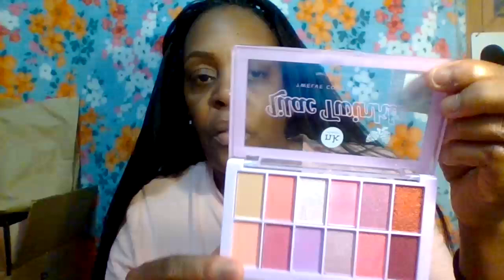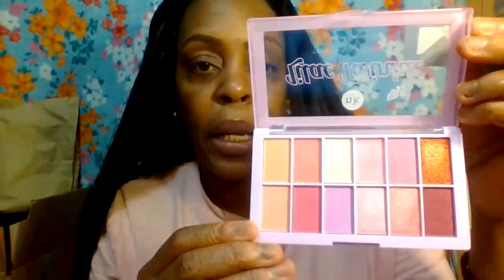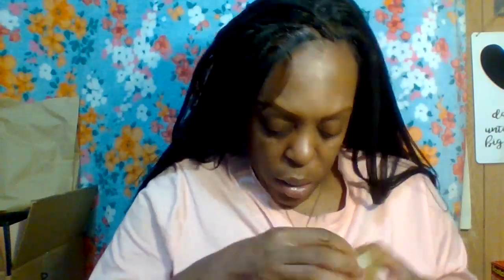MY EYESHADOW PALETTE COLLECTION - FROM MY BEAUTY SUPPLY STORE JULY 25,2024 (part 1 )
GOOD EVENING TO THE BEAUTY ROOM FAMILY NEW SUBSCRIBER'S AND ALL! WELCOME TO ANOTHER VIDEO AND THANK YOU FOR BEING HERRE. IF YOUR BRAND NEW TO MY CHANNEL HELLO MY NAME IS DAWN IT'S VERY NICE TO MEET YOU ALL. SIT BACK RELAX, GRAB YOURSELF A SNACK, SOMETHING TO DRINK OF YOUR CHOICE, TAKE NOTES WITH NOTEPAD AND PEN.

THANK YOU ALL SO MUCH FOR YOUR SUPPORT AND KIND COMMENTS I TRULY APPRECIATE IT VERY MUCH.

THANK YOU ALL SO MUCH. ENJOY YOUR WEEKEND. bye